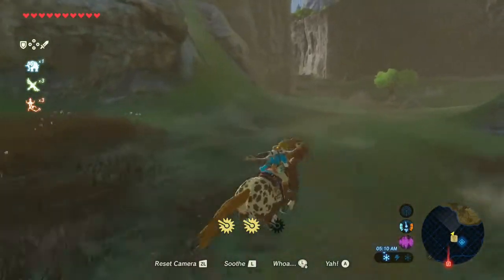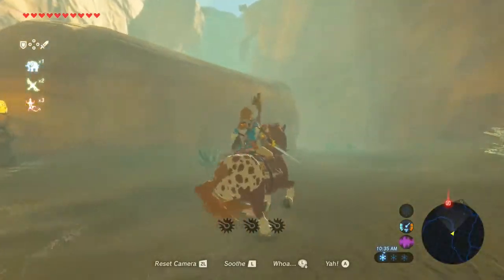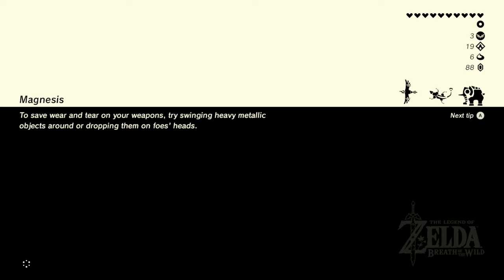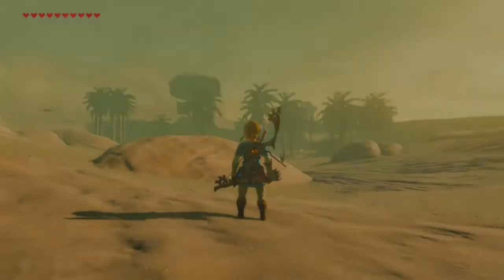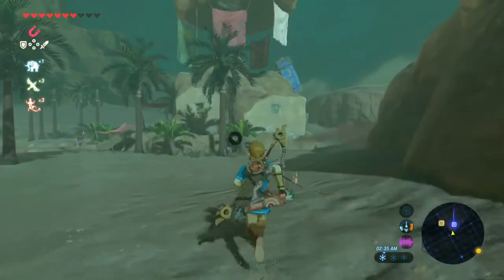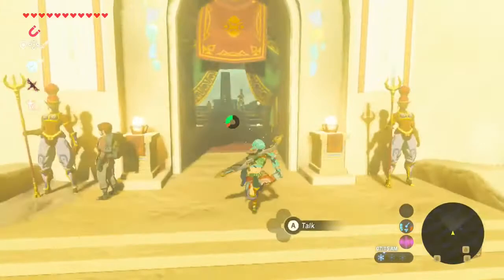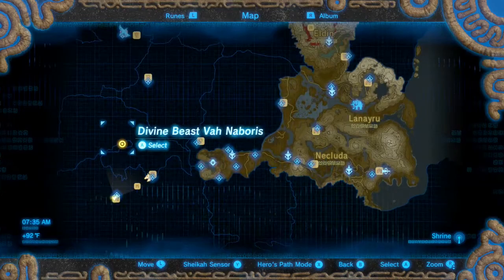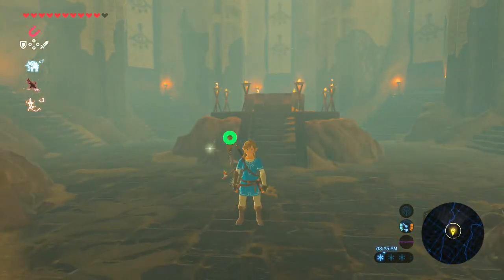Gerudo Town | Breath Of The Wild #10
Original Publication Date: January 31st 2019